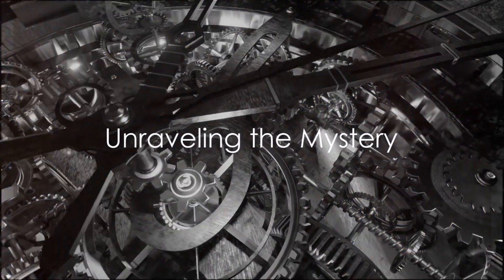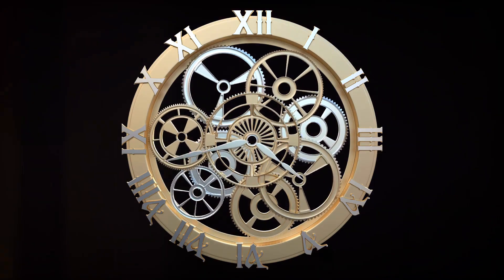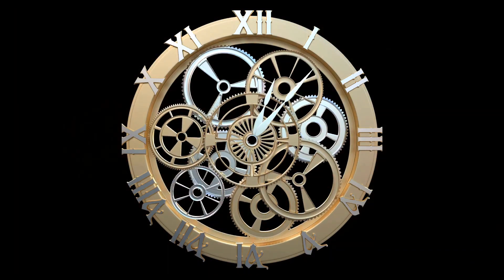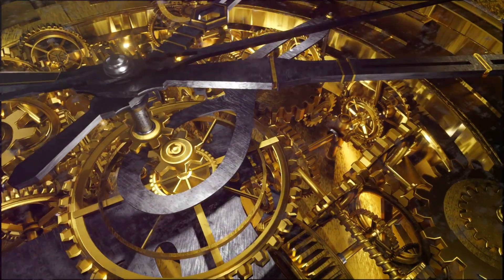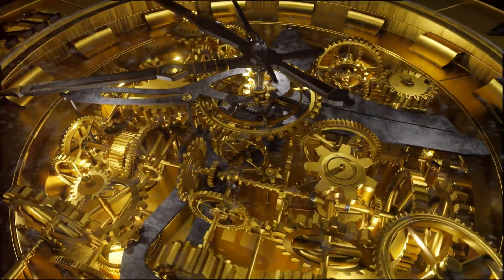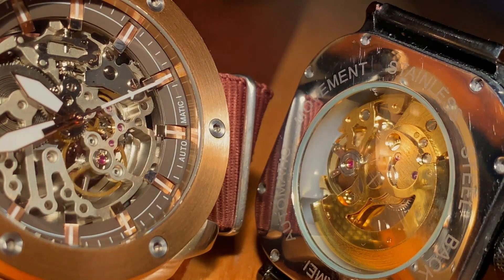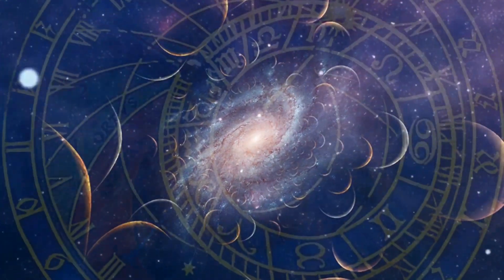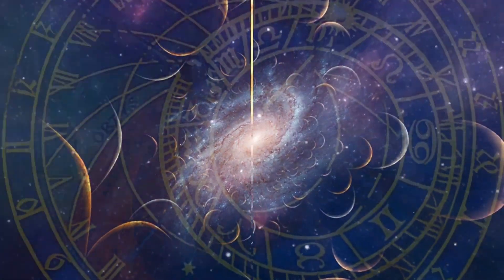The Ancient Cosmic Calculator!!! Proof of time travel??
In this captivating video, we delve into the fascinating mysteries surrounding the ancient Antikythera Mechanism - an extraordinary testament to the scientific prowess of civilizations long gone. Join us on a journey through history and unlock the secrets of this remarkable ancient device, believed to be the earliest known analog computer. Discover its intricate mechanisms and the mind-boggling sophistication that lays hidden within. Unravel the enigma with us as we explore the origins, purpose, and theories surrounding this ancient marvel. Don't miss out on this incredible adventure!

OUTLINE:

00:00:00 The Mysterious Artifact
00:00:51 Unraveling the Mystery
00:01:49 An Ancient Analog Computer
00:02:55 A Marvel of Mechanical Sophistication
00:04:06 Challenging Conventional Understanding
00:05:13 A Testament to Ancient Ingenuity